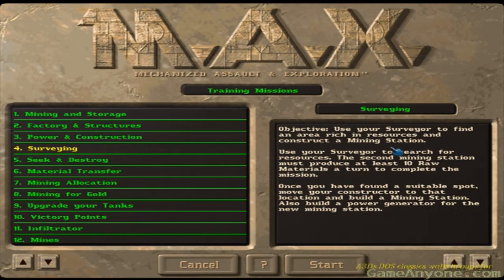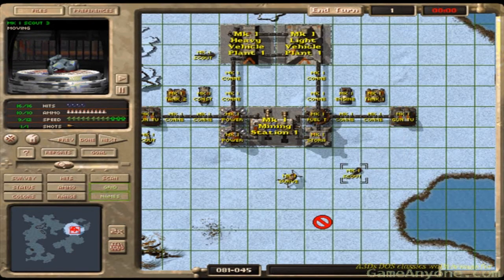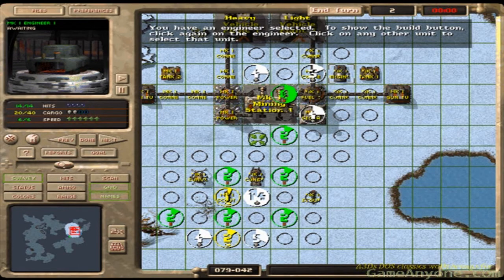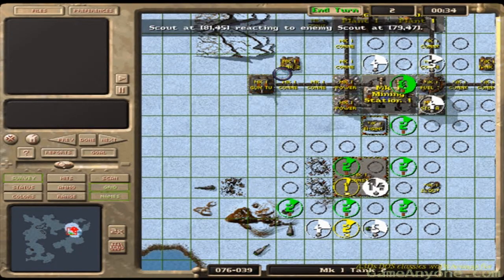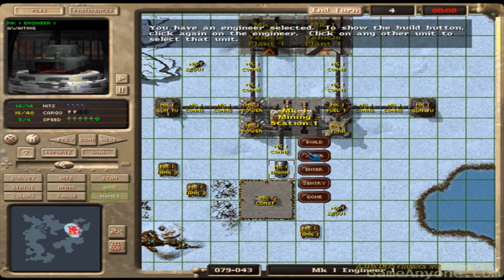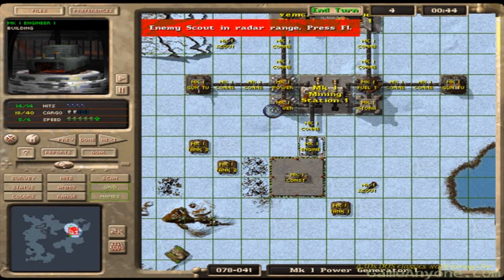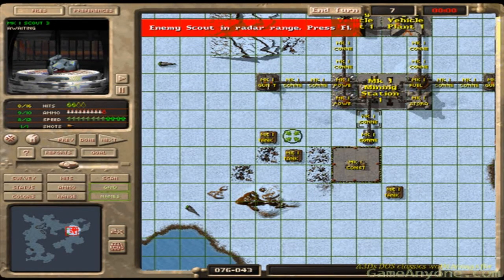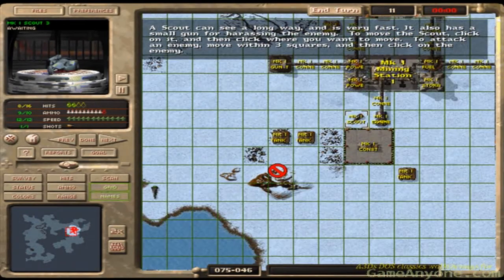M.A.X. Training Missions [PC][HD]: Part 4 - Surveying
4) Surveying